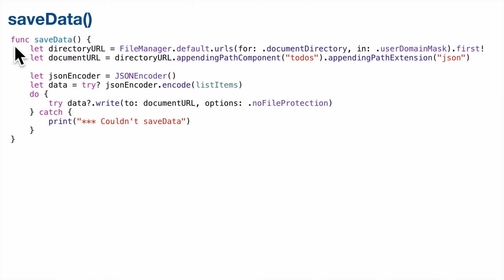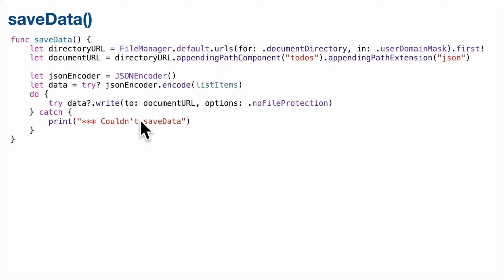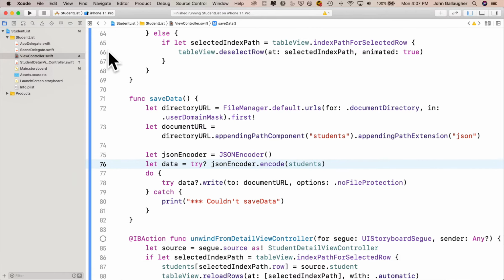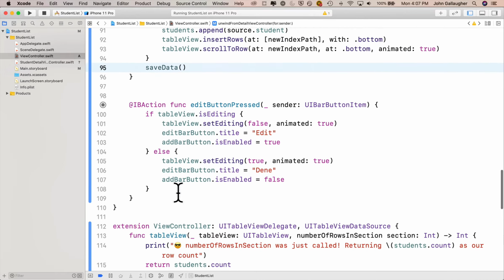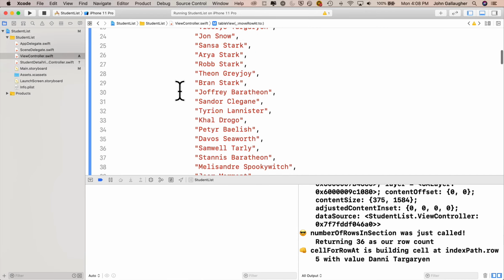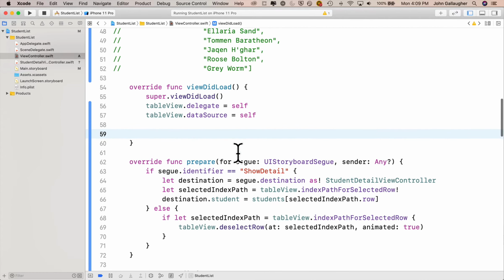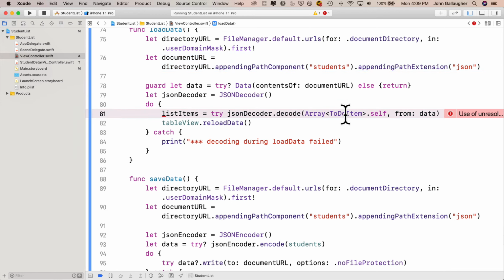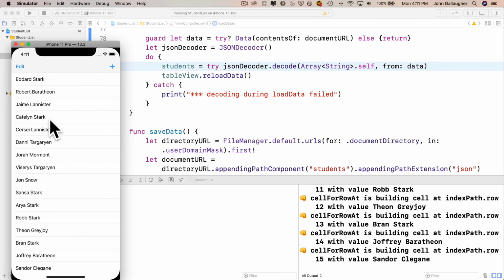Table View School #7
Last video for our rough-cut TableView School from our async replacement of our March 22nd "class". This video covers saving & loading with Codable.